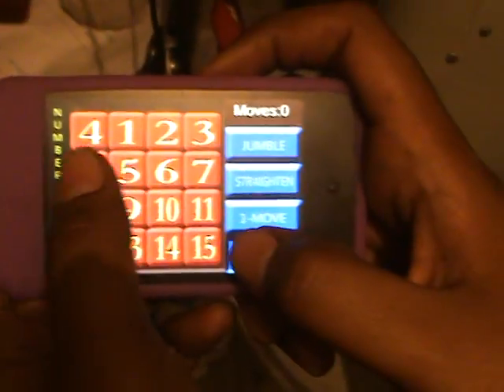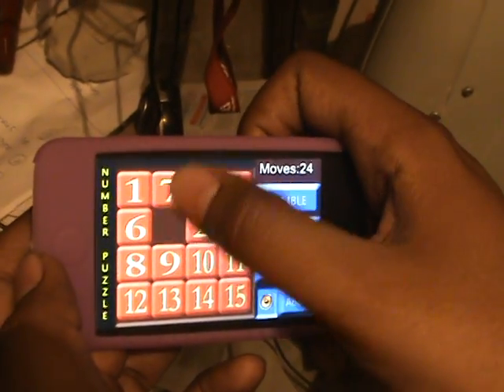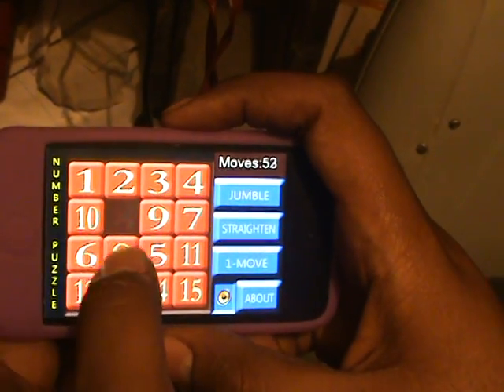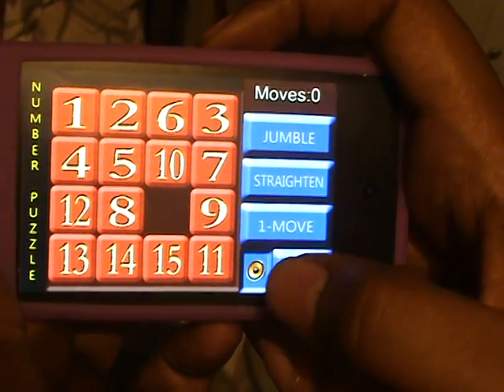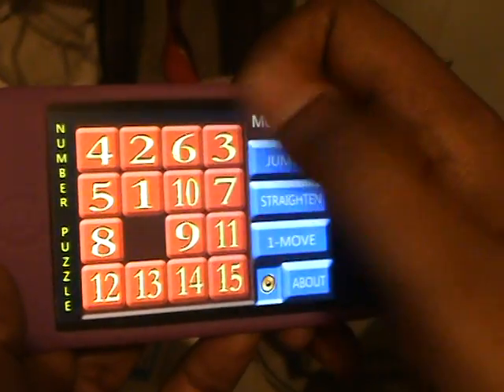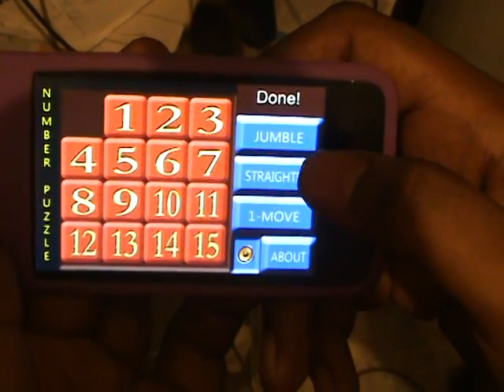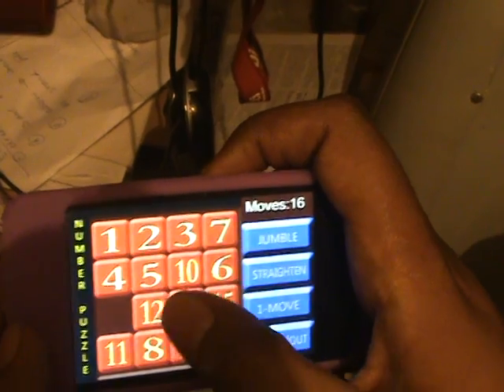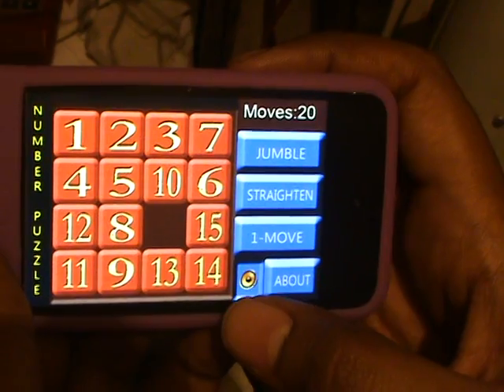Numbr Puzzle - iPhone and iPad Puzzle Game - Free Download Now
Numbr Puzzle - Free iPhone and iPad Puzzle Game